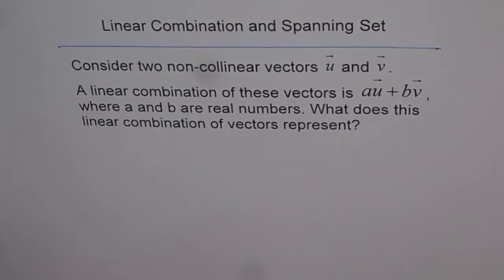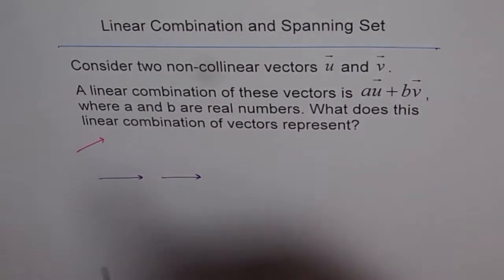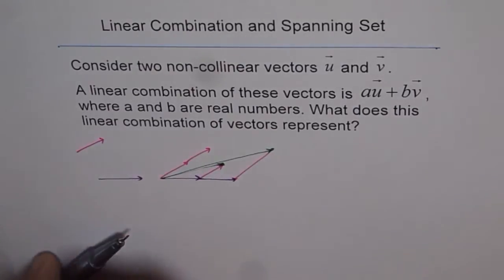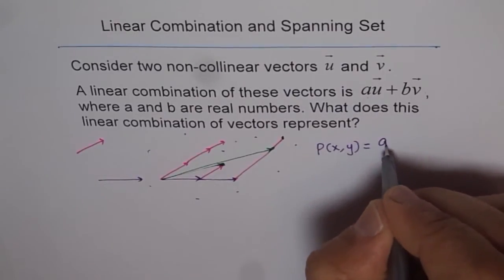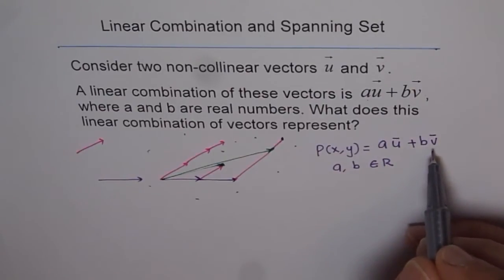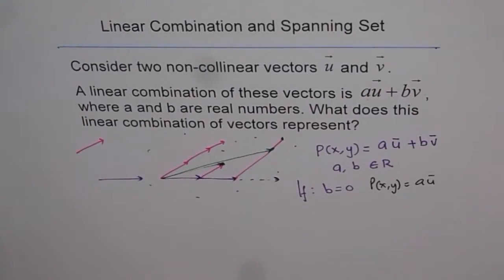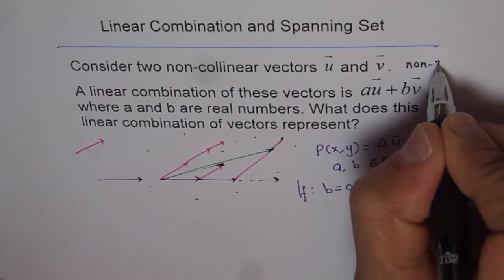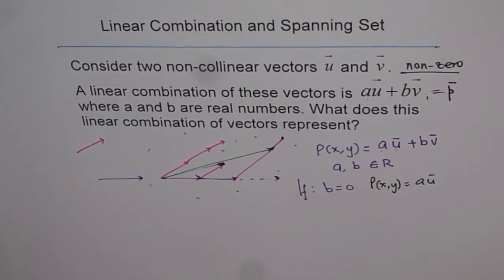Linear Combination and Spanning Set of Vectors - EDEXCEL - GCSE